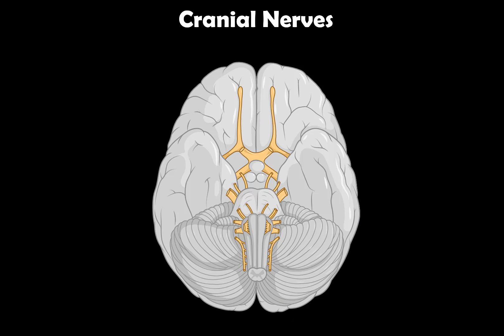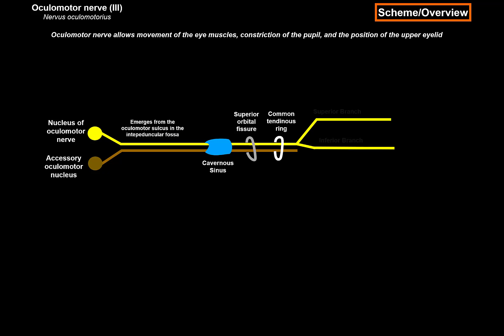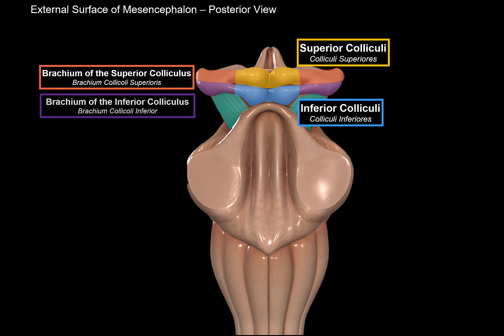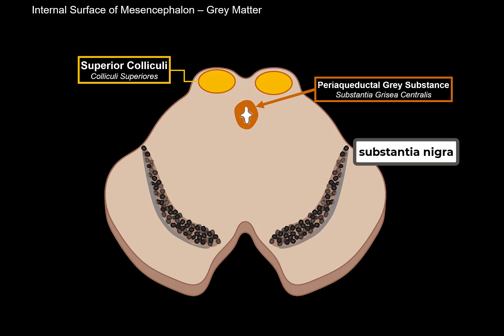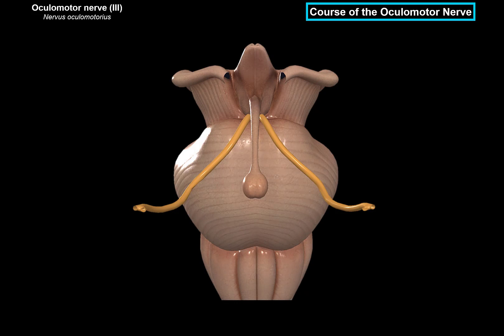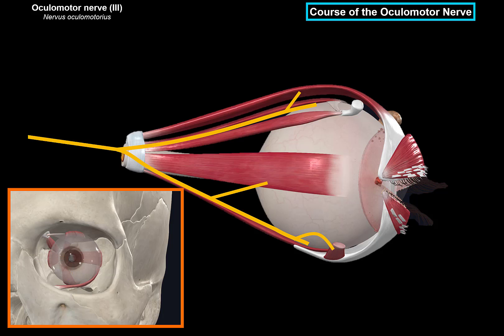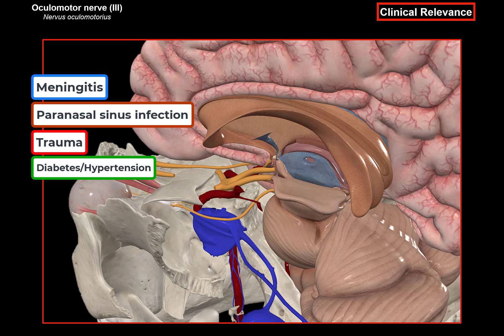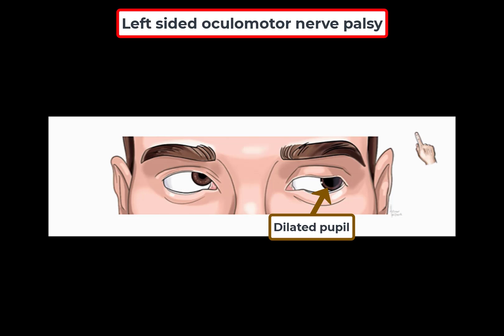CN 3: Oculomotor Nerve (Scheme, Pathway, Clinical Relevance) | Neuroanatomy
Content:
0:00 Introduction
01:00 Optic Nerve Scheme
03:46 Midbrain Anatomy
06:20 Oculomotor Nerve Course
09:55 Branches of the Oculomotor Nerve
12:15 Parasympathetic Fibers of Oculomotor Nerve
13:29 Clinical Relevance
14:33 Oculomotor Nerve Palsy
17:03 Recap

Oculomotor Pathway Scheme / Overview:
 - Oculomotor nerve (nervus oculomotorius) allows movement of the eye muscles, constriction of the pupil and the position of the upper eyelid
 - Starts with nucleus of oculomotor nerve and accessory oculomotor nucleus at the midbrain. They run together and exit through the oculomotor sulcus in the interpeduncular fossa. Then goes through the lateral wall of the cavernous sinus, goes through the superior orbital fissure and common tendinous ring, and then divides into superior branch and the inferior branch (somatomotor fibers). Parasympathetic fibers from the edinger-westphal nucleus run with the inferior branch and then goes to the ciliary ganglion as pre-ganglionic fibers. From here short cilliary nerves exit towards the ciliary muscle and sphincter pupillae.

Midbrain Anatomy:
 - Posterior view: Cerebral peduncles (pedunculus cerebri) and tectal plate. Tectal plate consists of superior colliculi (colliculi superiores), Brachium of superior colliculus (brachium colliculi superioris), inferior colliculi (colliculi inferiores) and brachium of the inferior colliculus (brachium colliculi inferior)
 - Anterior view: Cerebral peduncles and inferpeduncular fossa (fossa interpeduncularis), Oculomotor sulcus of the mesencephalon (sulcus nervi oculomotorii)
 - Internal view: Aqueduct of midbrain, substantia nigra, superior colluculi, periaqueductal grey substance (sibstantia grisea centralis), reticular formation (formatio reticularis), red nucleus (nucleus ruber), nucleus of the oculomotor nerve (nucleus nervi oculomotorii), Edinger-Westphal nucleus/accessory nucleus of oculomotor nerve (nucleus accessorii nervi oculomotorii)

Course of the Oculomotor Nerve:
 - Starts at the midbrain (level of superior colliculi)
 - Somatic fibers from the nucleus of the oculomotor nerve
 - Preganglionic parasympathetic fibers from the Edinger-Westphal nucleus/accessory nucleus of oculomotor nerve
 - Leaves through the Oculomotor sulcus of the mesencephalon on the anterior surface
 - It penetrates the dura mater and then pass through the lateral border of the cavernous sinus.
 - Enters through the superior orbital fissure and common tendinous ring.
 - Splits into superior branch and inferior branch
 - Superior branch innervate the superior rectus and levator palpebrae superioris
 - Inferior branch innervate the medial rectus, inferior rectus and inferior oblique

Extraocular muscles:
 - Medial Rectus, Lateral Rectus, Inferior Rectus, Superior Rectus.
 - Superior Oblique and Inferior Oblique
 - Levator Palpebrae Superioris

Superior Branch:
 - Superior rectus which elevates the eye
 - Levator palpebrae superioris which elevated the eyelid

Inferior Branch
 - Medial Rectus which is an adductor muscle
 - Inferior Rectus which depresses the eye
 - Inferior Oblique which originates medially and attaches to the inferolateral wall of the eye causing superior and lateral rotation

Autonomic innervation:
 - Pre-ganglionic parasympathetic fibers from the edinger-westphal nucleus
 - Runs with the inferior branch, and goes to the ciliary ganglion
 - Ciliary ganglia give off post-ganglionic parasympathetic motor neurons as short ciliary nerves.
 - Goes to pupillary sphincter causing pupillary constriction
 - Goes to ciliary muscles for the accommodation reflex

Clinical Relevance:
 - Stroke/bleeding of the midbrain can cause damage
 - Increased pressure in cavernous sinus
 - Posterior communicating artery aneurysms
 - Meningitis
 - Paranasal sinus infection
 - Trauma
 - Uncontrolled diabetes
 - Chronic hypertension

Manifestation of oculomotor nerve damage
 - Gaze stuck in downward out position
 - Video illustrating left sided oculomotor nerve palsy
  ○ Neurological examination shows how the eye with oculmotor nerve palsy can't rotate medially.
  ○ This condition causes diplopia (double vision), Ptosis, dilated pupil

Sources:
 - Singh, I. (2017). Human neuroanatomy (10th ed.).
 Helwany M, Bordoni B. Neuroanatomy, Cranial Nerve 1 (Olfactory) [Updated 2022 Aug 8]. In: StatPearls [Internet]. Treasure Island (FL): StatPearls Publishing; 2022 Jan-
 - Kozlowski, T. (2017). Memorix Anatomy: The Complete Study Guide. 2nd ed. Thieme Medical Publishers.